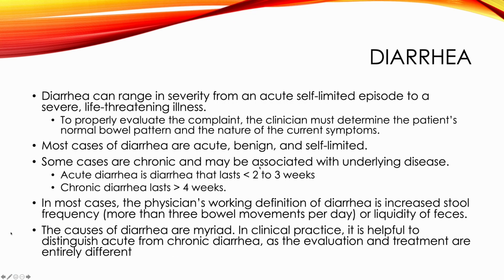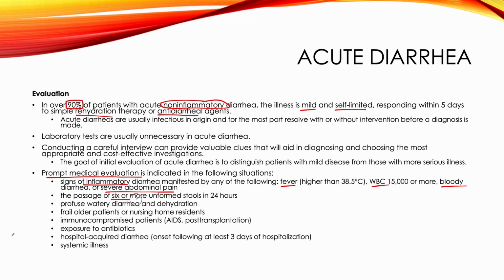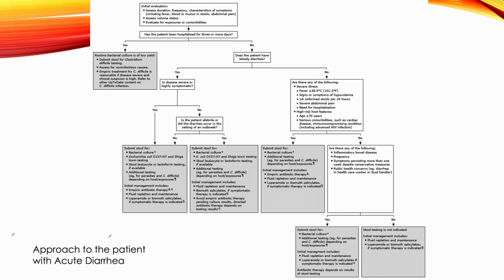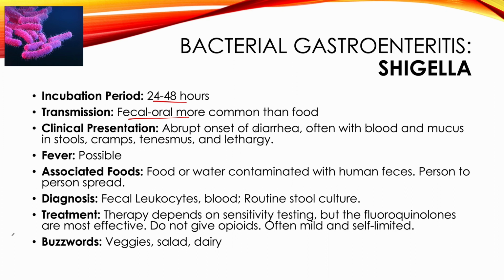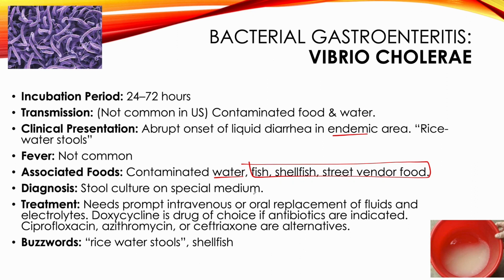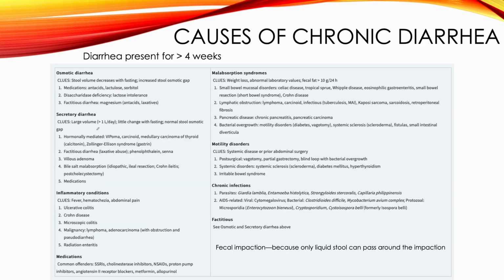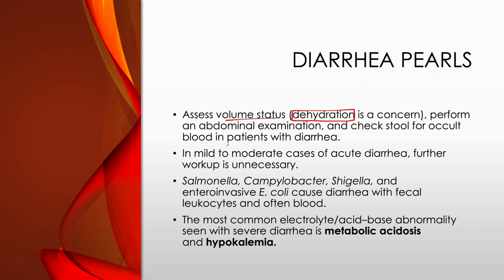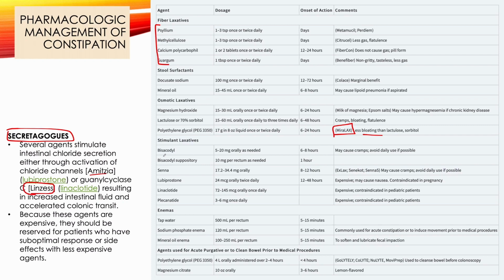Diarrhea & Constipation: An Introduction to Clinical Medicine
🚨 Explore Gastrointestinal Health with Professor G, PA-C!

In this episode, Professor G delves into common gastrointestinal issues - Diarrhea and Constipation. Whether you're a PA student or a medical enthusiast, join us as we navigate through the intricacies of these often-overlooked yet significant digestive concerns.

🔍 Examination Highlights:
- Diarrhea Demystified: Understand the various causes of diarrhea, ranging from infections to dietary factors, and explore effective management strategies.
- Constipation Unveiled: Explore the factors contributing to constipation, from lifestyle choices to underlying medical conditions, and discover approaches to alleviate symptoms.

🩺 Clinical Insights:
- When to Worry: Learn about the red flags and warning signs that may indicate a more serious underlying issue, prompting timely medical attention.
- Diagnostic Approaches: Discover the diagnostic tools used to identify the root causes of diarrhea and constipation, facilitating tailored treatment plans.

🧑‍⚕️ Educational Focus for Future Healthcare Professionals:
Tailored for PA students and medical enthusiasts, this video ensures a thorough understanding of these common gastrointestinal issues. Professor G's engaging teaching style simplifies complex medical concepts for optimal comprehension.

In addition to the video content, Professor G provides additional resources for further study, empowering you to deepen your understanding of gastrointestinal health.

💬 Join the Discussion:
Your questions and insights are crucial to our learning community! Engage in the comments section, creating an environment of collaborative learning and knowledge sharing.

👩‍🏫 About Professor G, PA-C:
Christina G. Gonzales, MPAS, PA-C, draws on her extensive experience in emergency medicine to present medical topics with clarity and depth.

Embark on this educational journey with Professor G, and let's unravel the complexities of diarrhea and constipation together! 🌐💊

CHAPTERS:
00:00:00 Introduction
00:00:47 Topic Outline
00:01:50 Diarrhea
00:30:34 Infectious Diarrhea
01:04:22 Chronic Diarrhea
01:17:53 Pulse Check
01:19:34 Constipation
01:31:42 Pulse Check